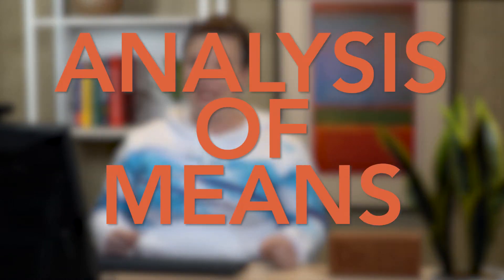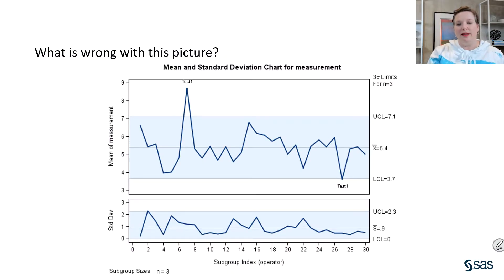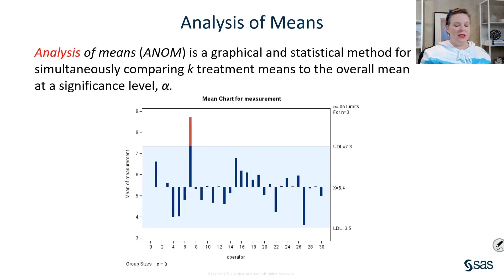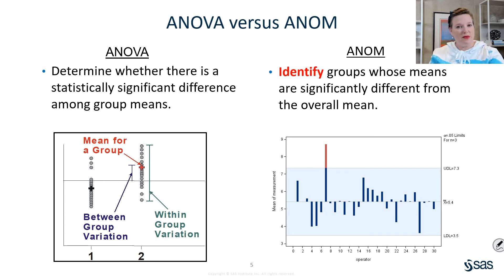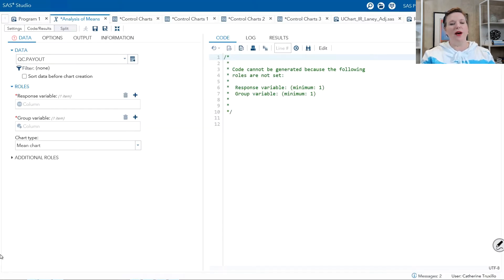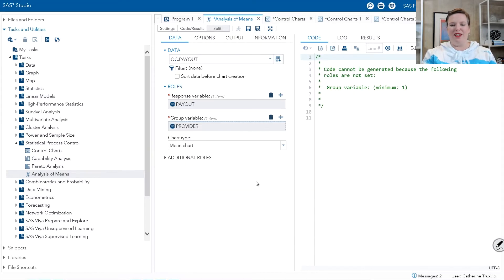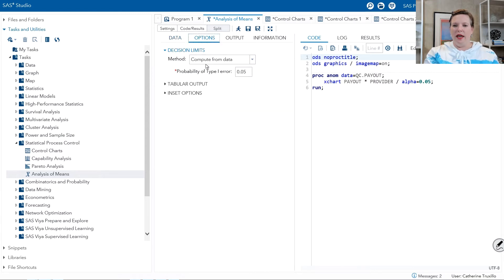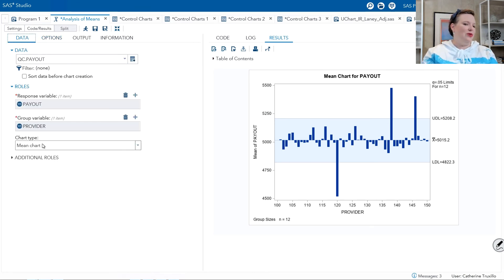SAS Tutorial | What is ANOM (analysis of means)?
What differentiates analysis of means (ANOM) from analysis of variance? ANOM is a graphical technique you can use to tell whether groups are significantly different from the overall mean. It has a lot in common with Shewhart and other types of charts. In this SAS How To Tutorial, Cat explains what makes ANOM unique and then shows how to do it in SAS.

Chapters
00:00 – Welcome
00:14 – What is analysis of means (ANOM)?
00:32 – Similarities and differences with other charts, e.g., Shewhart Charts, Mean, Rate, Standard Deviation Charts
02:24 – What’s the difference between ANOVA and ANOM?
03:08 – What’s the difference between Shewhart Charts and ANOM?
03:50 – How to do ANOM in SAS